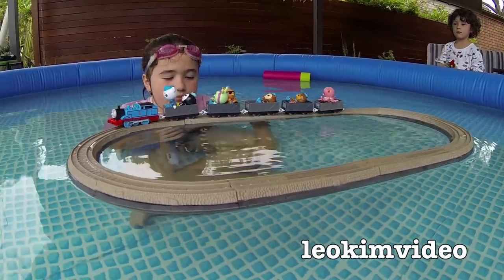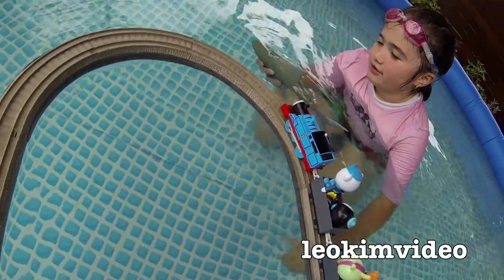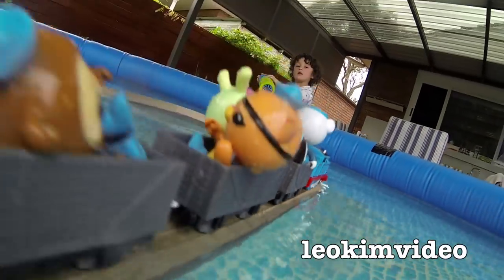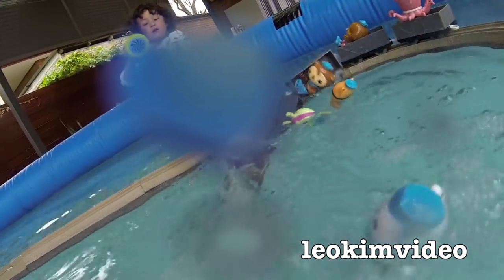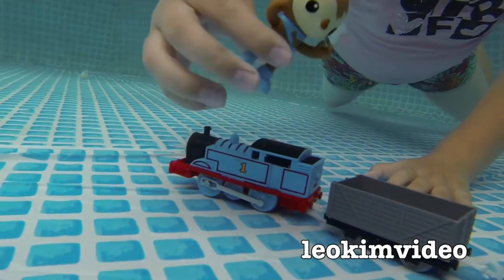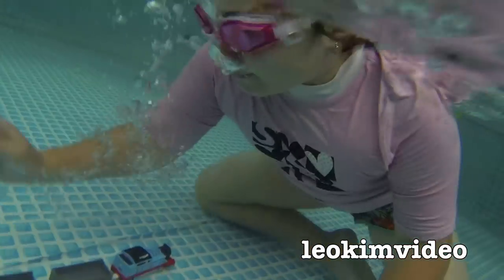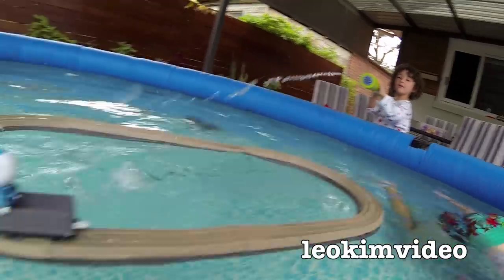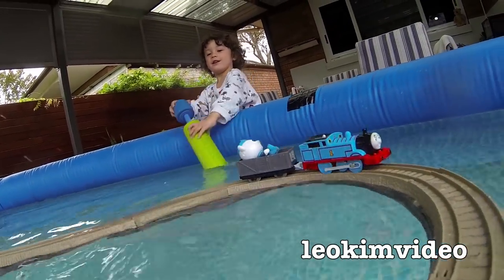Thomas The Tank Trackmaster Pool Tracks Octonauts Shark Attack Train Wreck Adventure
Did you ever want to play with your Thomas & Friends Trackmaster trains in the pool? Here is a sneak peek into a little secret project where I am creating a train set which floats on water. But watch out because there is a hungry shark who would love to eat Thomas and the Troublesome Trucks for dinner. Don't worry Thomas is good friends with The Octonauts who will explore, rescue and protect Thomas from being shark bait.

The Octonauts toys you see in this video were my son's Christmas present, for some reason this year he's scared to go in the pool so this is one reason why I developed the Trackmaster pool tracks. I'm pretty sure my boy will want to get in the pool and make a epic Thomas & Friends Octonauts mash up story just like his big sister did. This video was shot using a GoPro Hero 3 with underwater housing, thats why the sound is a little strange.

The Octonauts is a British children's television series, produced by Silvergate Media for the BBC channel Cbeebies. The series is animated in Ireland by Brown Bag Films but uses British voice actors. The TV series is based on American-Canadian children's books written by Vicki Wong and Michael C. Murphy of Meomi Design Inc. The Octonauts follows an underwater exploring crew made up of stylized anthropomorphic animals, a team of eight adventurers who live in an undersea base, the Octopod, from where they go on undersea adventures with the help of a fleet of aquatic vehicles. The subject matter is reminiscent of Star Trek and Thunderbirds blended with Jacques Cousteau. Although it is science fiction as regards its technology, the exotic creatures and locations that the crew encounter are real marine animals in their natural habitats.
In 2010 The Octonauts was adapted into a 52 episode CGI animated television series co-produced by Chorion and Brown Bag Films. It first aired in the UK on 4 October 2010 on CBeebies, a BBC television channel for the under 7's. The first series ended in February 2011, but continued to be aired as repeats. A second series of 22 episodes commenced in November 2012. The Octonauts had its US premiere on the Disney Channel in January 2012, however many of the characters' voices were redubbed to give them American accents (Hispanic in the case of Peso and Pinto), although Captain Barnacles, Kwazii and Prof. Inkling retained their original British voices.
The TV show is episodic, with each 11 minute episode seeing them encountering an unusual but real sea creature as they explore strange underwater worlds. Often they must discover a vital biological or behavioural fact about that creature to rescue it or themselves from danger. The stories usually feature three main characters: Captain Barnacles, Kwazii and Peso, with the other five Octonauts acting in supporting roles.
In the TV series they use five sea-creature inspired underwater vehicles called GUP-A to GUP-E,a pedal driven GUP-F, driven by Captain Barnacles and Kwazii, which appears in Episode 10 of Series 1 (The Speedy Sailfish), and a powerful and sturdy tracked GUP-X, first appearing in Episode 52 of Series 1 (The Great Christmas Rescue). The opening theme tune finishes with the chant "Explore! - Rescue! - Protect!", which informs the narrative of all the episodes.

Thomas and Friends, "Томас и его друзья" "Thomas y sus amigos" "Thomas und seine Freunde" "きかんしゃトーマス" "토마스와 친구들" "Thomas et ses amis" "thomas dan teman-teman" "थॉमस और दोस्तों" "Thomas ei suoi amici" "โทมัสและเพื่อน ๆ" "thomas e seus amigos" "Thomas och vänner" "托马斯和朋友" "Thomas og Friends" "Thomas ve Arkadaşları" "توماس والأصدقاء" "Thomas và các bạn"